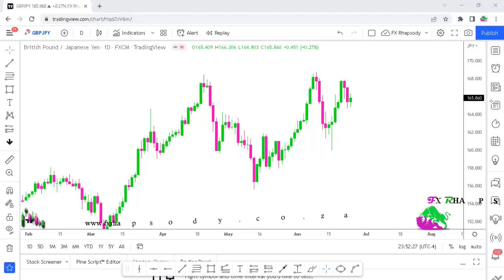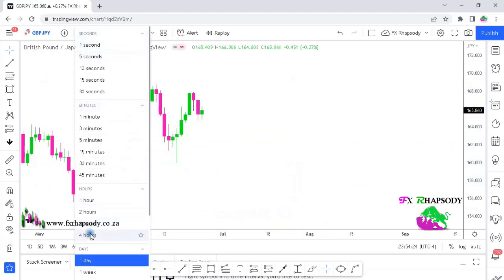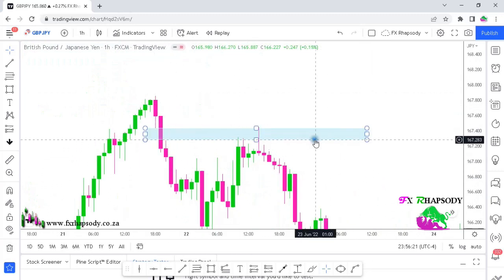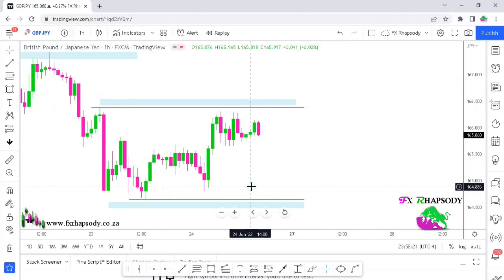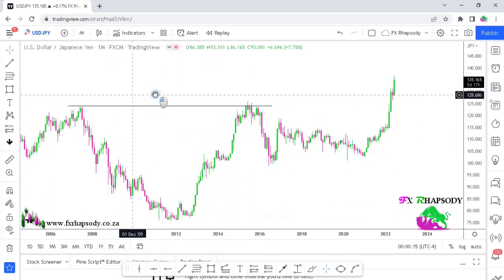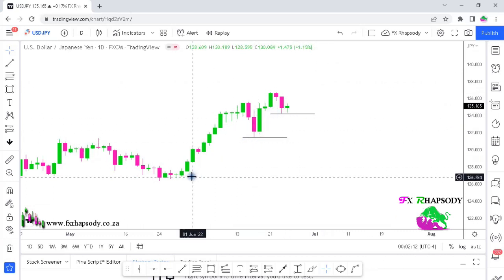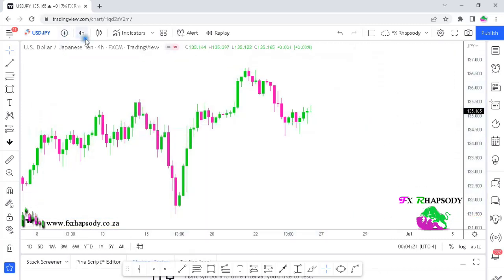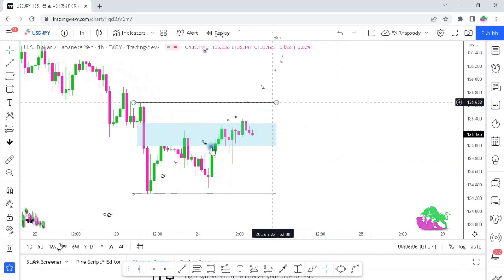GBP/JPY & USD/JPY: BREAKDOWN ANALYSIS WK26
Here is my Analysis on GBP/JPY & USD/JPY for Week 26.